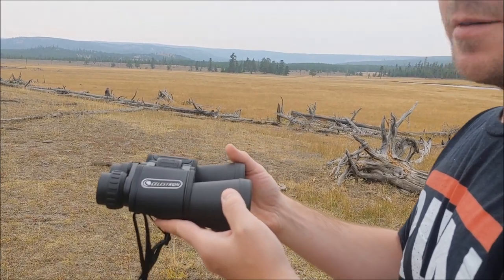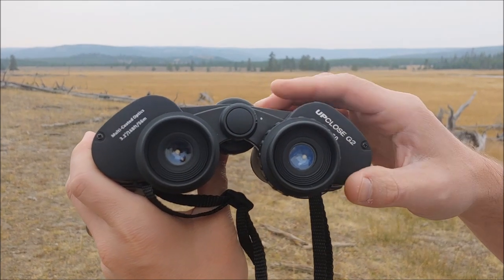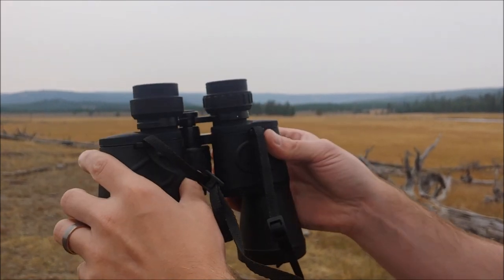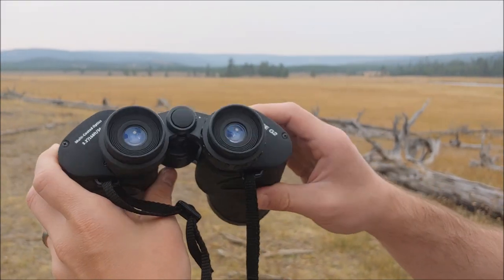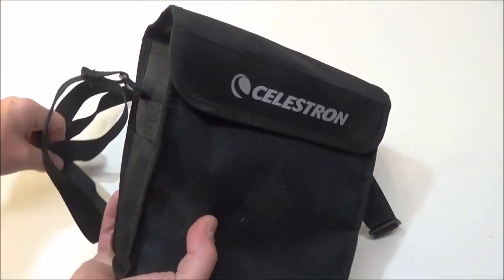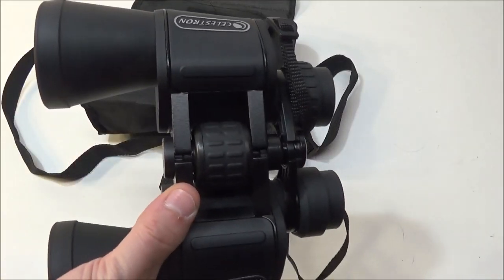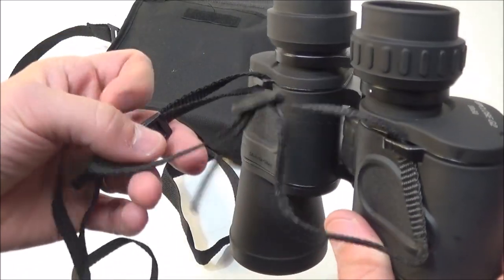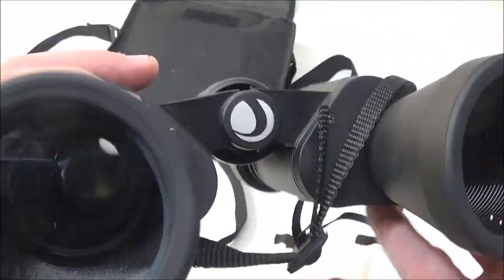Yellowstone Review of Celestron UPCLOSE G2 20x50 Binoculars Model 71258 Lifetime Warranty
It was $70 to rent Viper binoculars for 3 days so we decided to just spend $70 and buy these Celestron binoculars and not have to worry about returning them. They worked perfectly. They have 8x more zoom than the rentals (rentals were 12x50) and we dropped them multiple times without having to worry. These Celestron binoculars have a limited lifetime warranty.